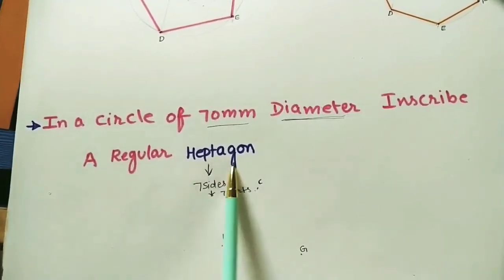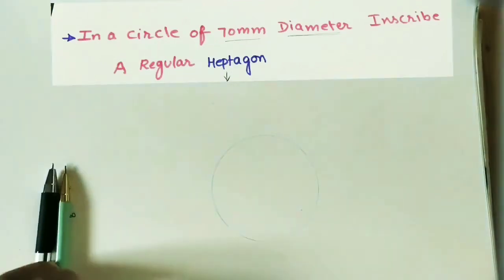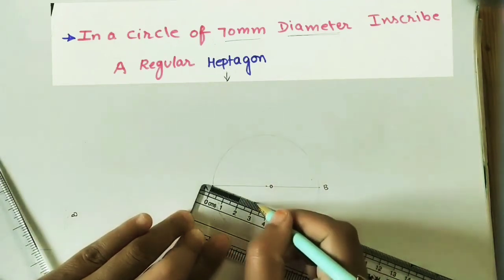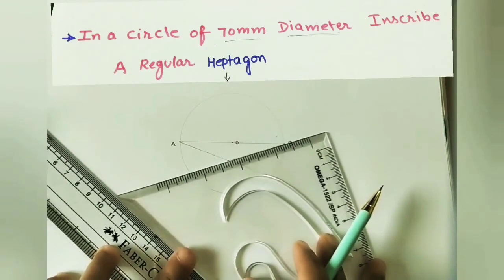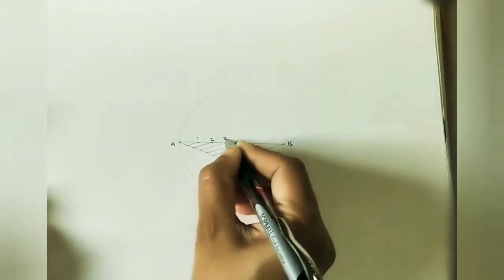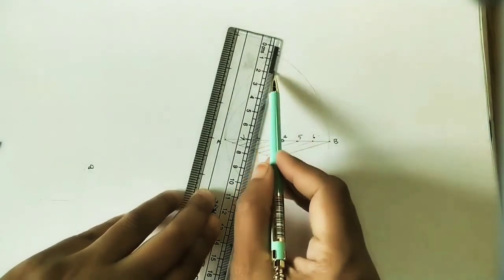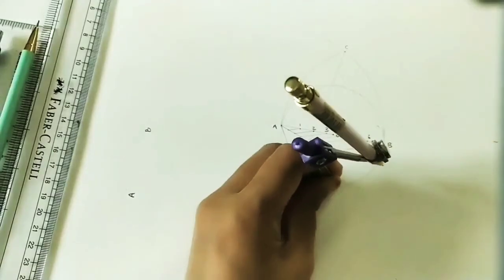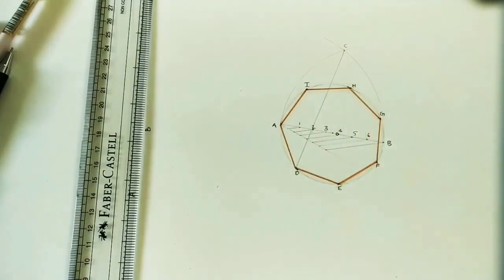Heptagon By Inscribe Circle Method